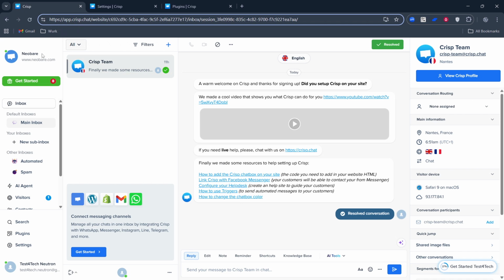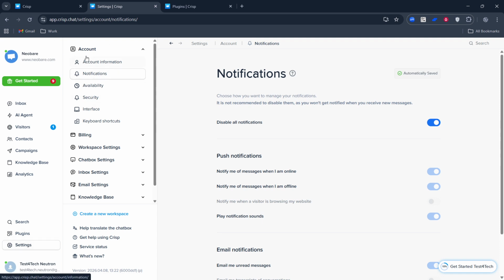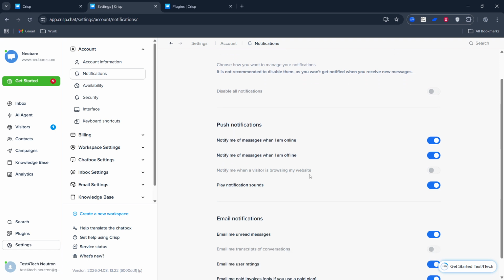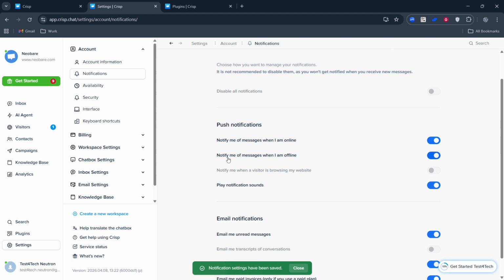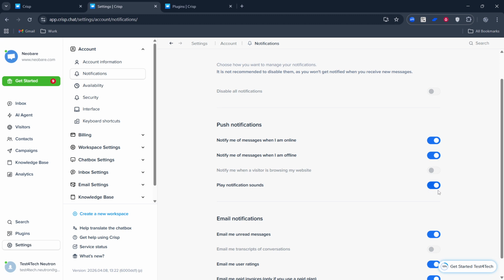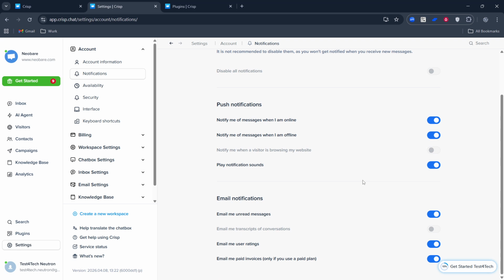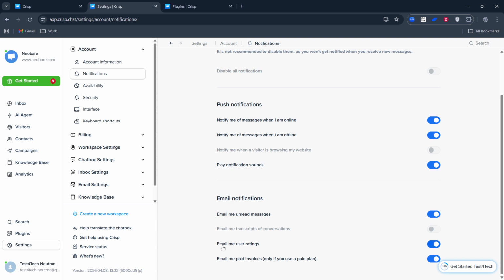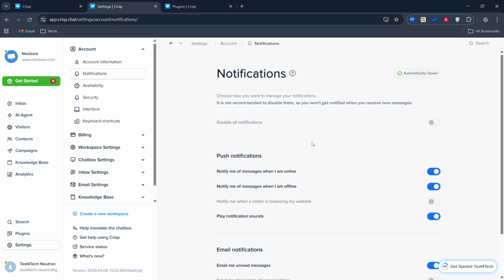How to Enable Crisp Live Chat Notifications [2026 Full Guide]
How to Enable Crisp Live Chat Notifications

In this video, we show you exactly how to enable Crisp Live Chat notifications to ensure your team never misses a critical customer interaction. We focus on configuring the alert parameters within the platform to maintain high responsiveness and provide real-time support to your website visitors.

Establishing a reliable notification system is vital for maintaining a high standard of customer service and reducing response times. We examine the importance of cross-device synchronization, the utility of different alert types for various workflows, and how properly managing these settings allows us to stay connected to our audience even when operating outside of the primary dashboard.

Technical Specs:
Software: Crisp Live Chat; Feature: Settings